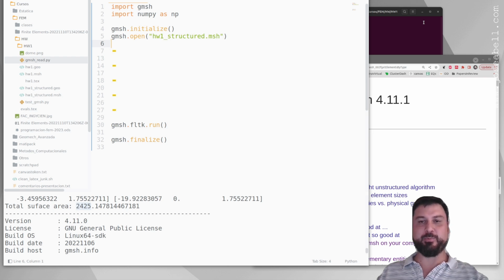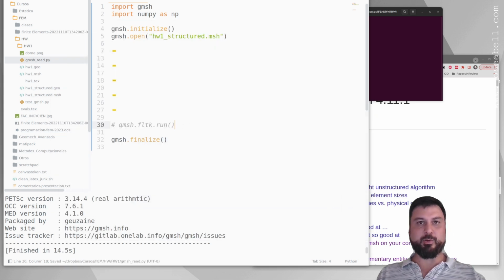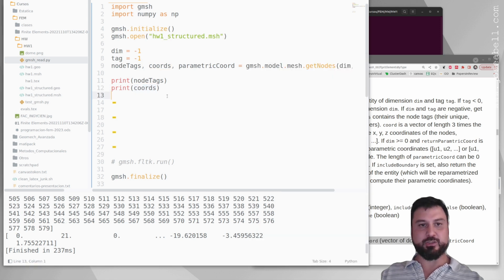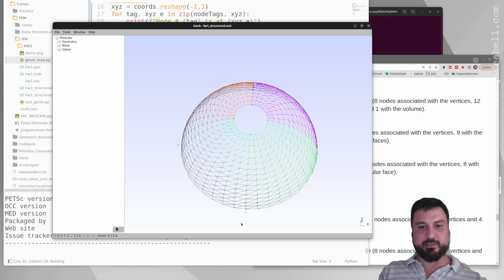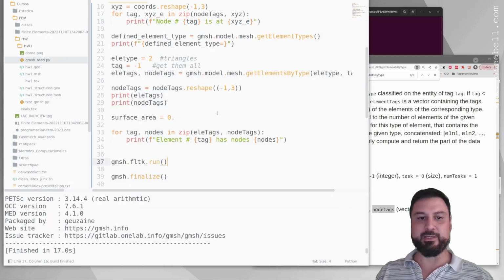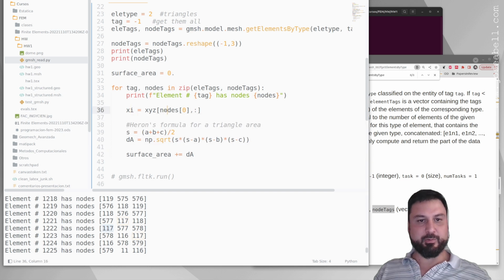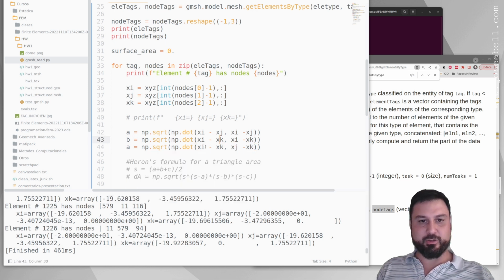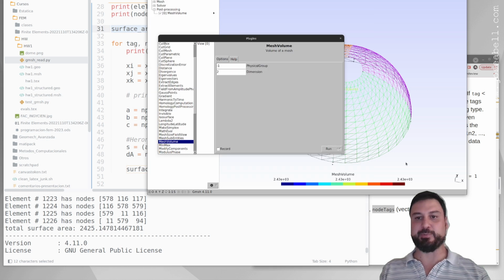gmsh + python: how to access mesh information from scripts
In this video, I teach you to read gmsh .msh files from python using the gmsh library. With this we can build finite element codes or run other programs that use the mesh information. Later we can visualize the results in gmsh again.